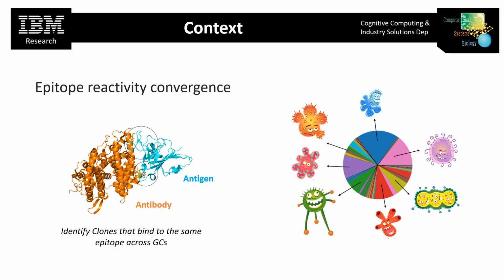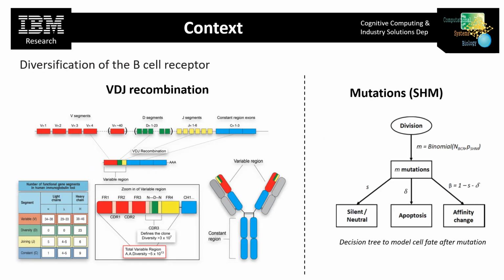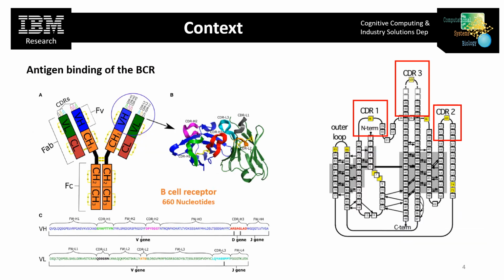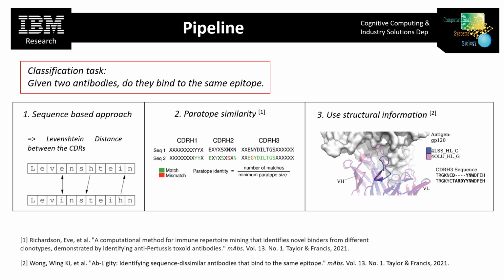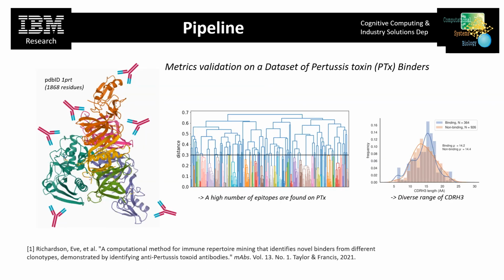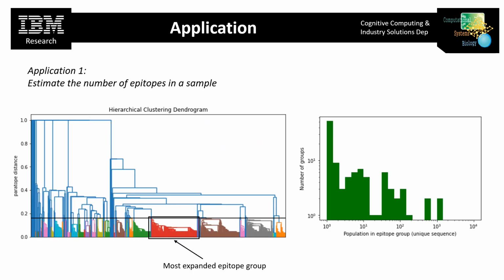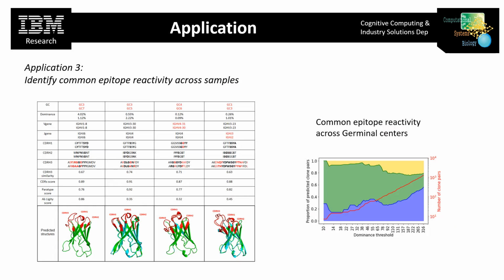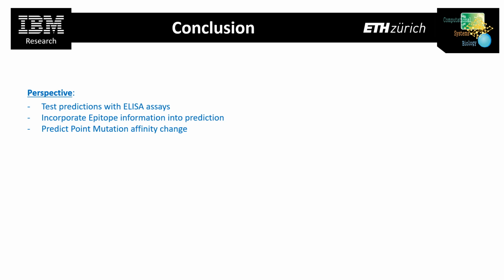Characterization of antibody specificity leads... - Aurelien Pelissier - SysMod - Poster - ISMB 2022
Characterization of antibody specificity leads to the identification of convergent evolution in germinal centers - Aurelien Pelissier - SysMod - Poster - ISMB 2022